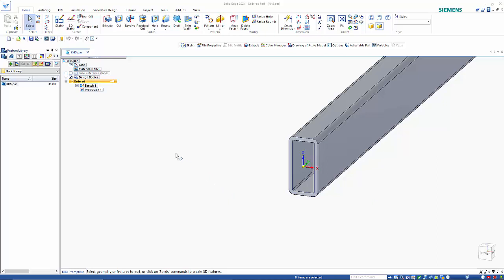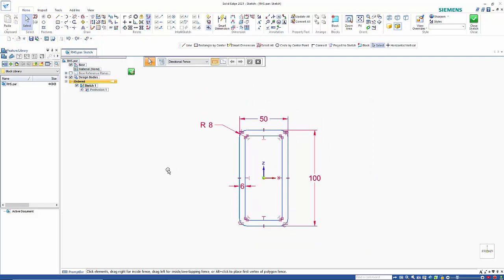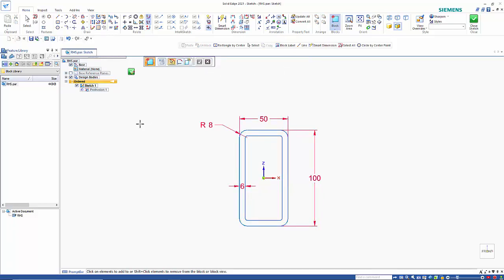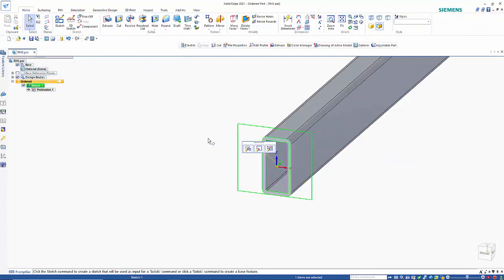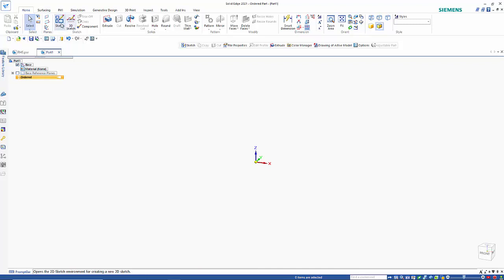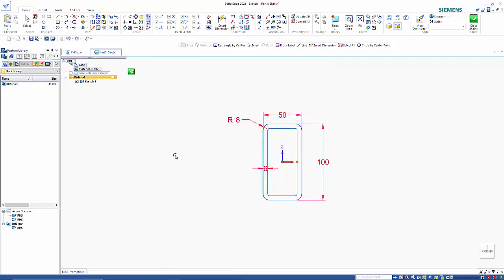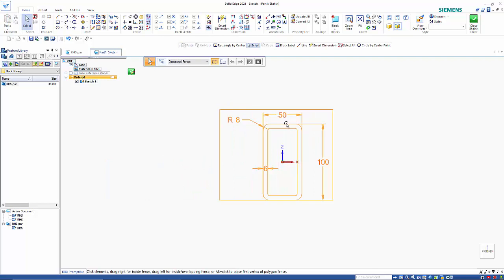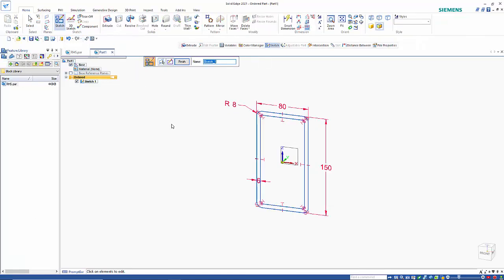Using Blocks in the Solid Edge 3D environments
If you have used the schematics tools in the free Solid Edge 2D environment, you will probably have used blocks to group a number of 2D elements together for quick and easy placement, but did you know that you can use blocks in sketches in the part environment? Find out more here!